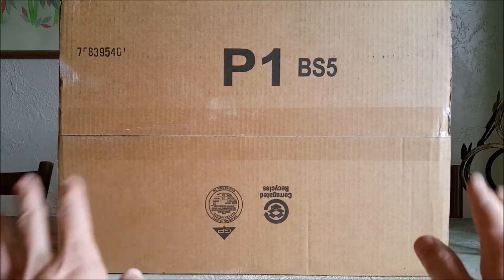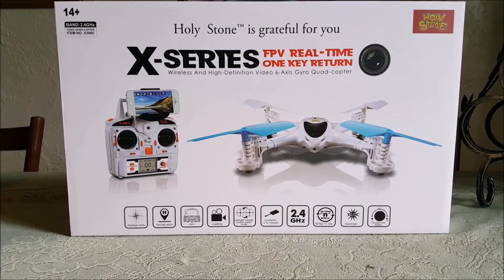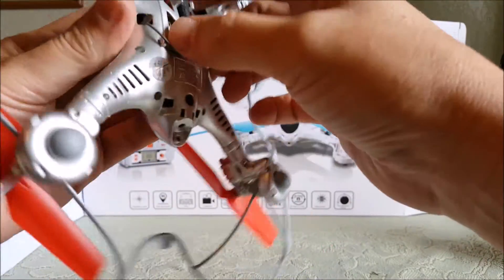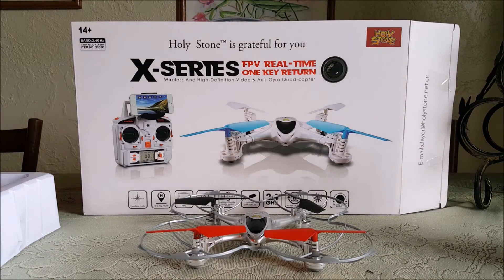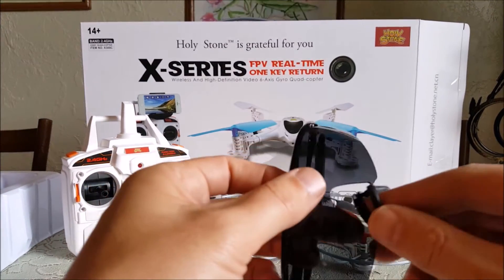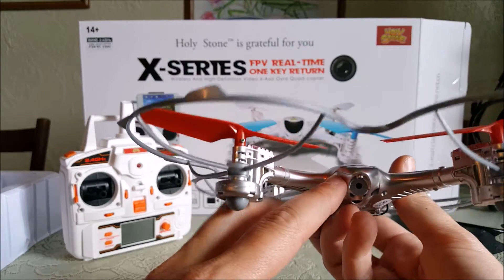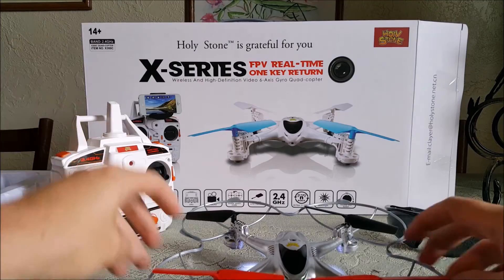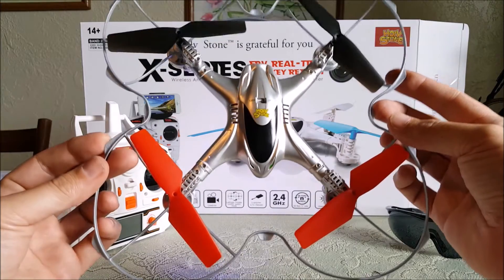Unboxing #27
Another extremely cool looking quad from Holy Stone Toys.